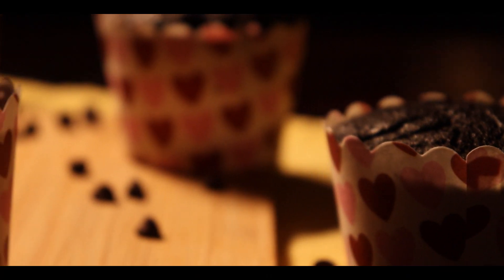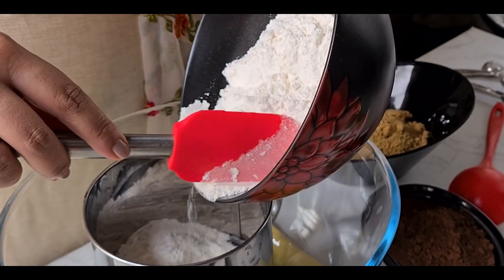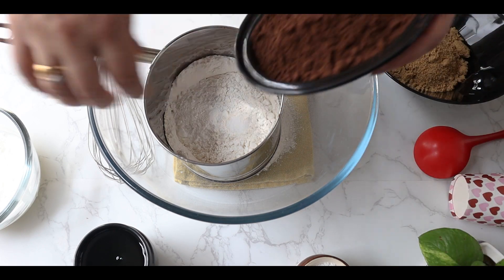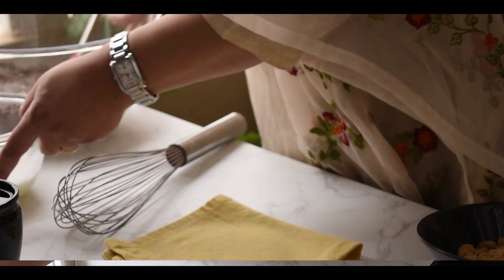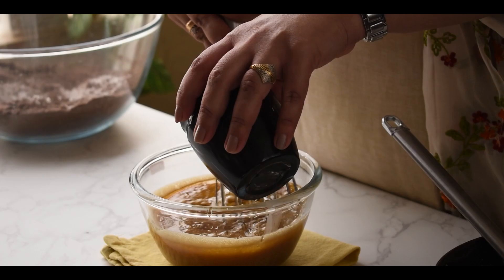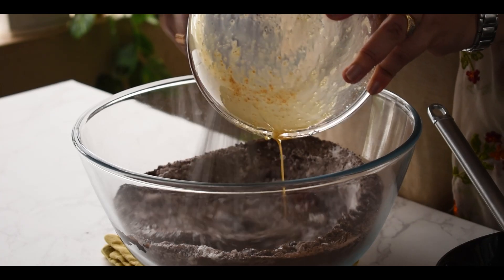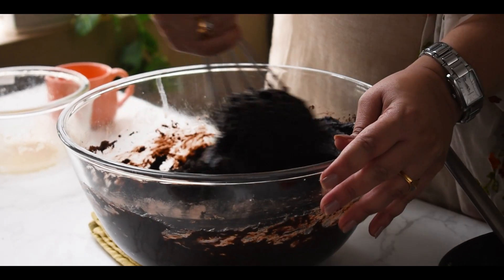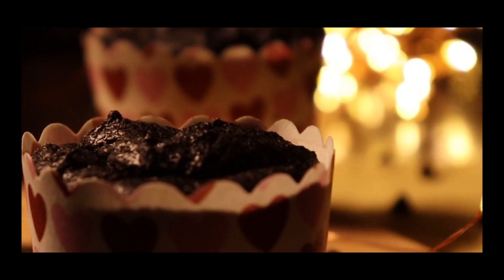Eggless Chocolate Cupcakes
Eggless Chocolate Cupcake
A very simple yet delicious Chocolate cupcake.
We are starting with a Special Eggless Series for our vegetarian friends.
Enjoy baking these cupcakes with basic ingredients found in our kitchen.
Recipe in the video.